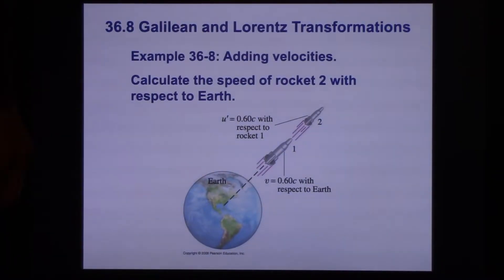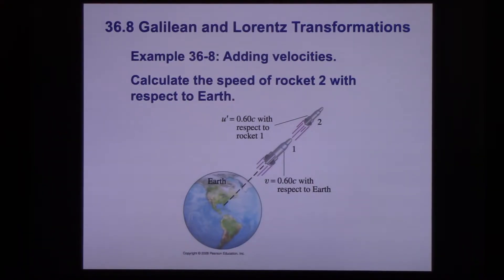Laney College Physics 4C Chapter 36 Lecture 2